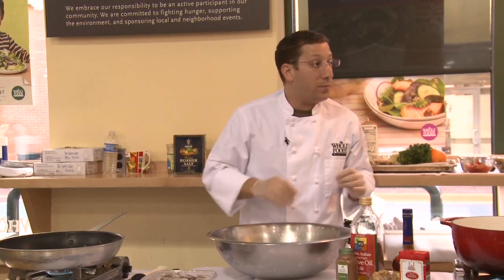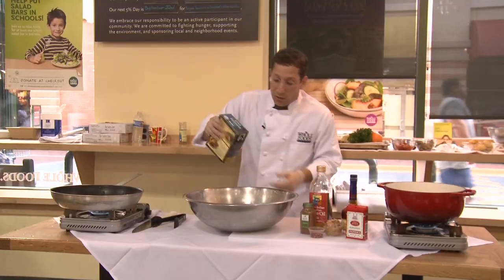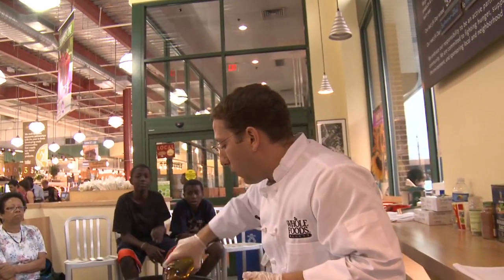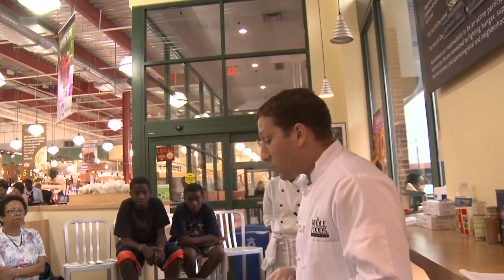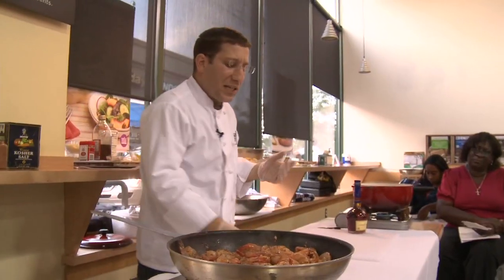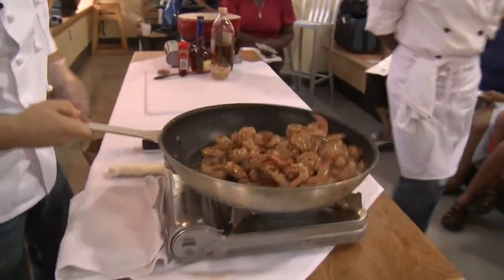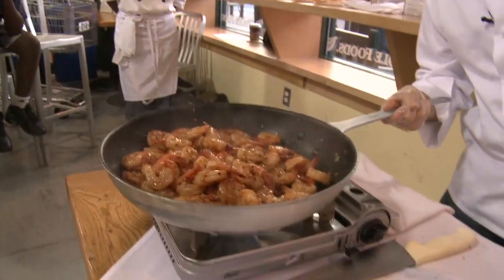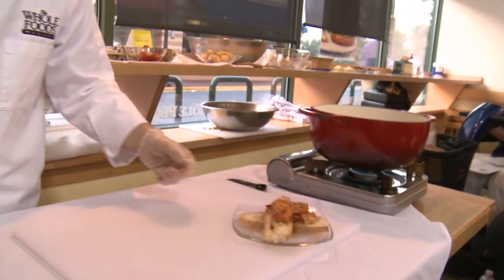Spicy Garlic Shrimp Tapas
Learn how to prepare perfect shrimp  every time with your host Chef Egg. This recipe combines chilies, garlic, paprika and cognac for perfect flavors in every bite.